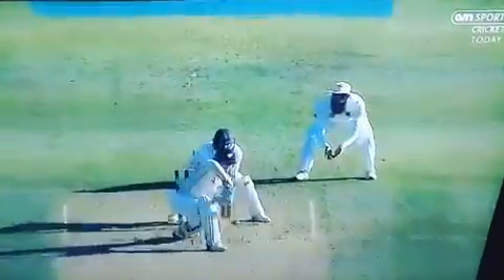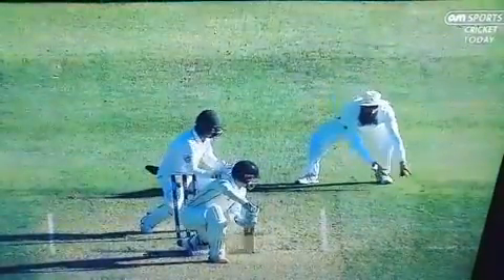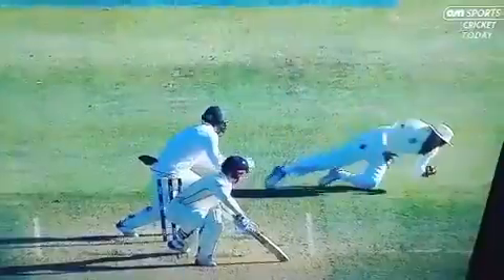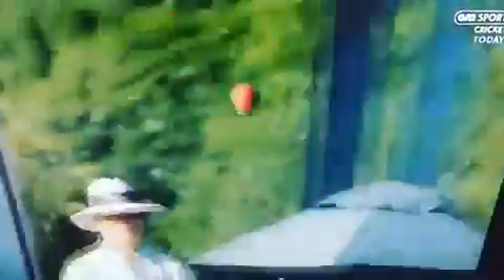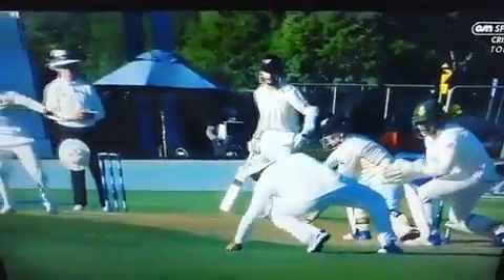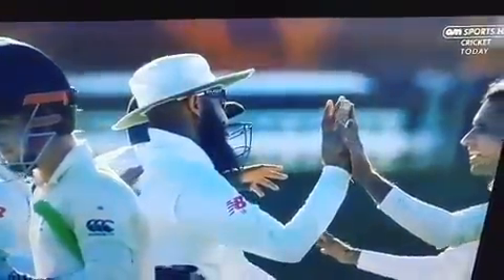Amla superfast catch lightening hand